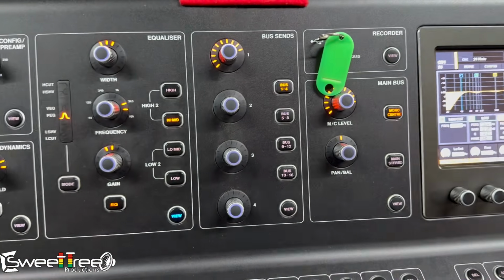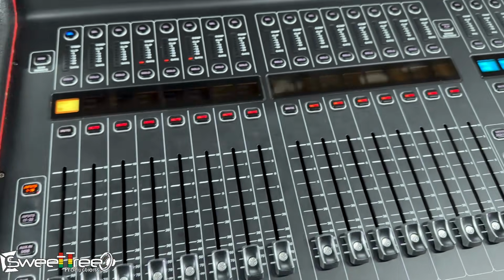Defeedback X32/M32 Routing Analog Through a Bus Send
WE SELL DE-FEEDBACK COMPUTERS AND LICENSES

Quick Tutorial on the Behringer x32 or Midas m32 console